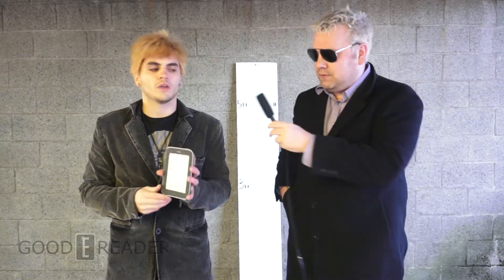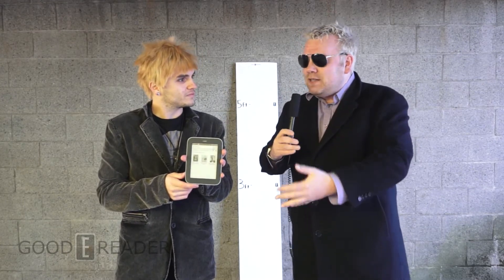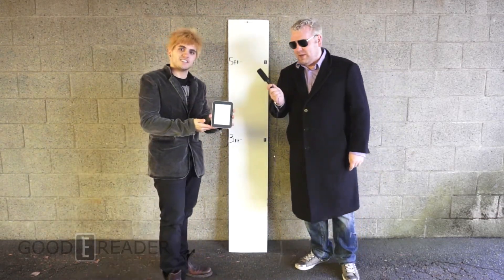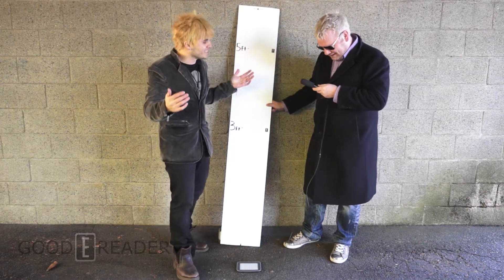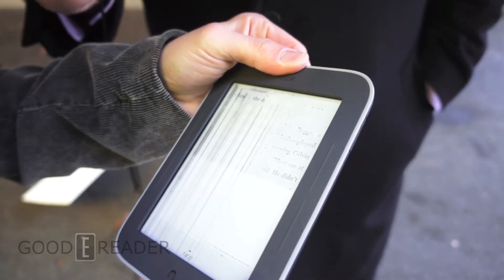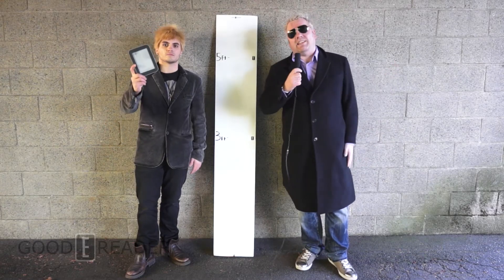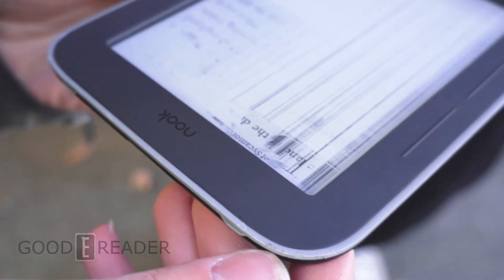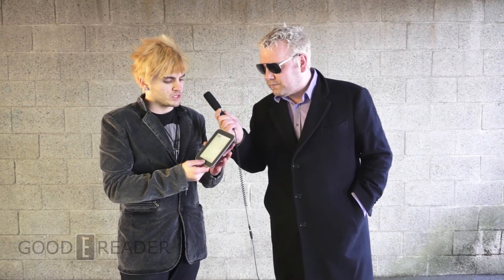Barnes & Noble Nook Simple Touch with Glowlight Drop Test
Yet another drop test. This one was actually requested by one of our great viewers after they saw the Simple Touch Drop. We show you how the GLOWLIGHT actually holds up with this drop.

Check it out and please enjoy!